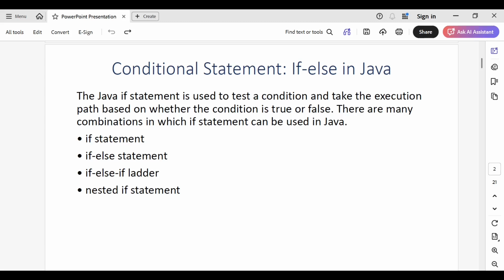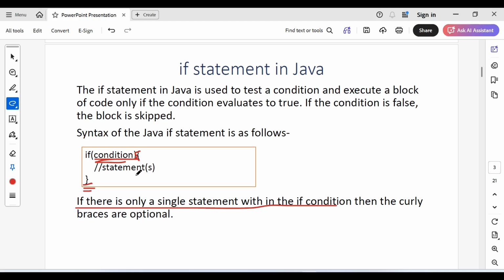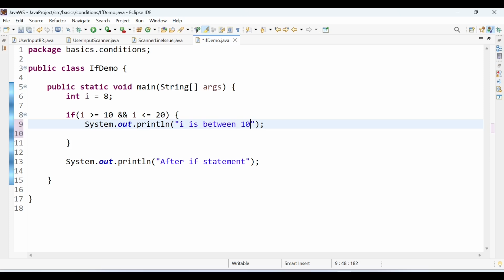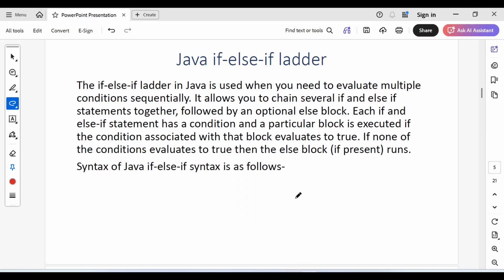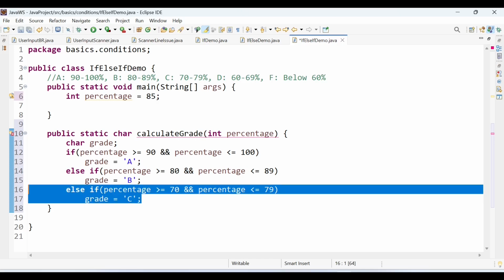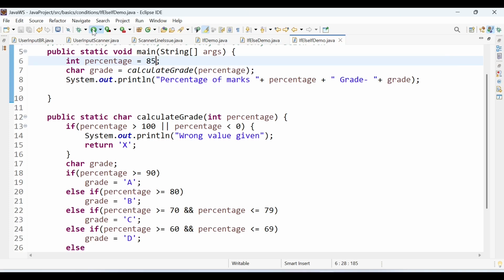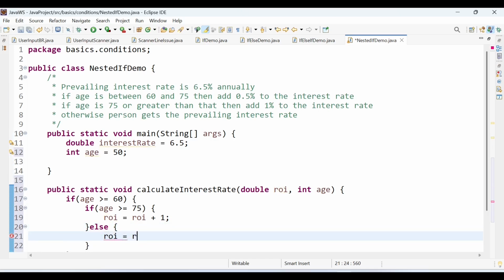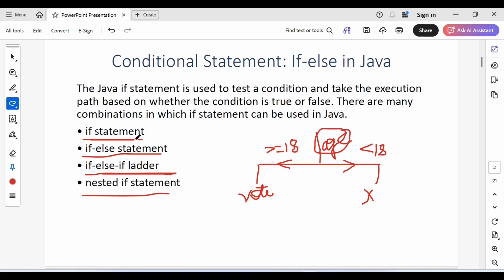Java If/Else Conditional Statement | Java Tutorial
In this video you'll learn:
🔸What is execution flow control
🔸If statement in Java
🔸If-else statement in Java
🔸If-elseif statement in Java
🔸Nested if statement in Java

Timelines:
0:23 What is conditional statement and branching
3:36 If statement in Java
9:02 If-else statement in Java
11:54 If-else if ladder in Java
21:10 Nested if statement in Java

👉Full Courses